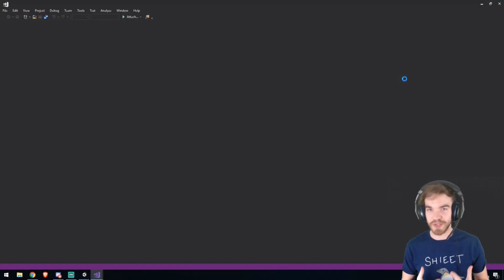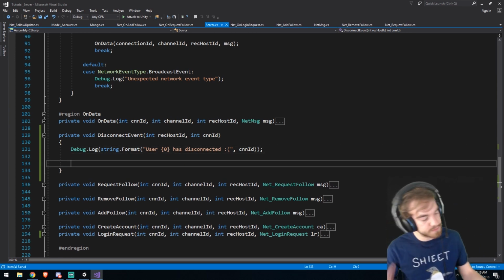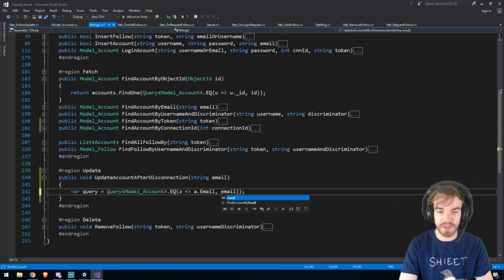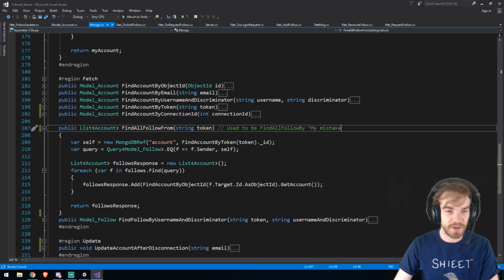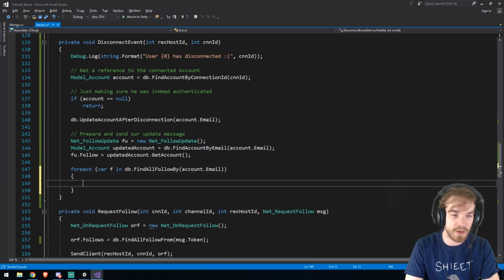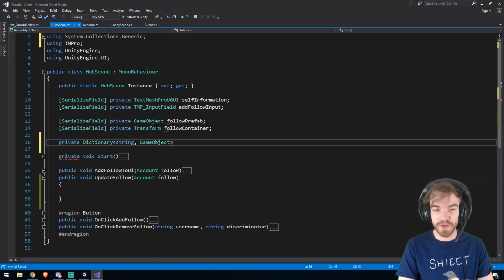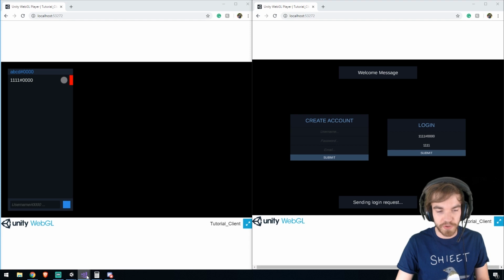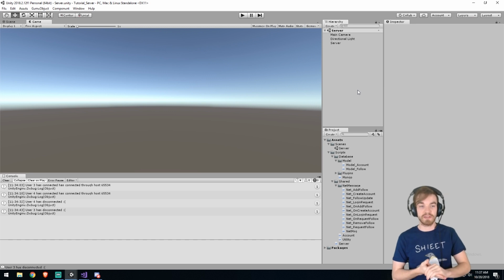Unity 2018 : Multiplayer LLAPI Tutorial - Updating your followers 9/9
Unity LLAPI (unet)
By the end of this episode, you will have :
- Found out every player that follow you
- Gave them an updated status of your account
- Tested the whole thing on WebGL
- Became really awesome and I really really like you more now, tag me on discord and *bleep* me for extra Shiba

More content!